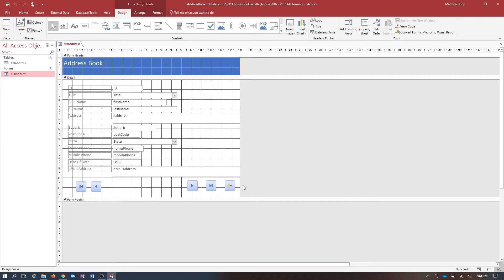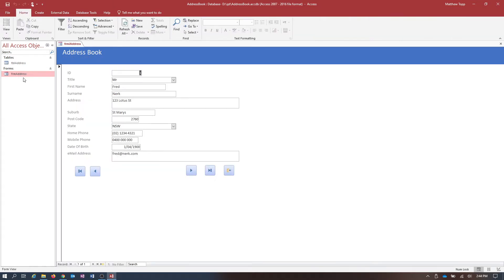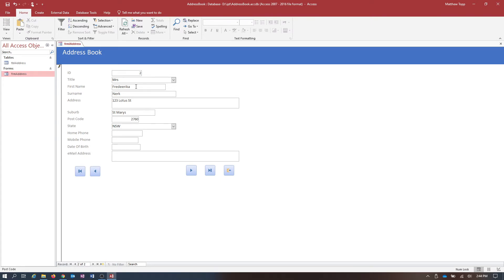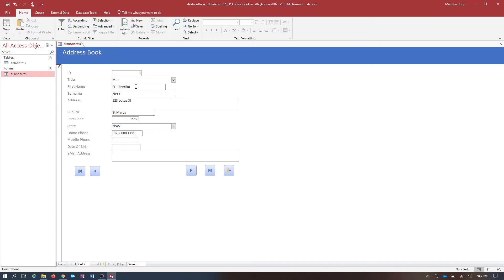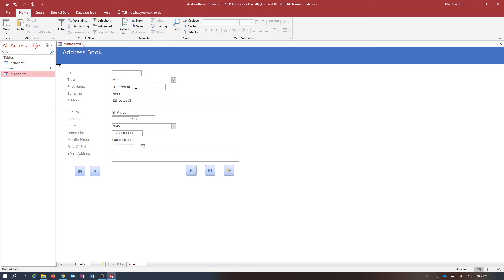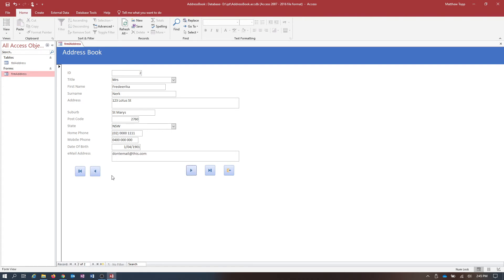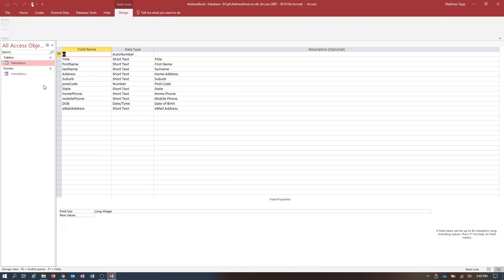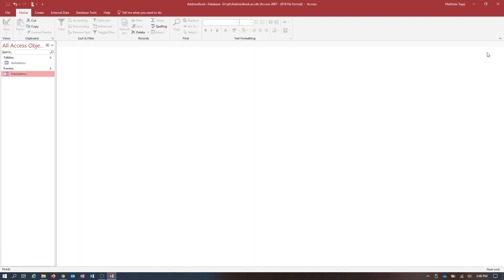9 Testing the form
A series of videos to assist students creating Access databases for the St Marys Senior High School IPT course.